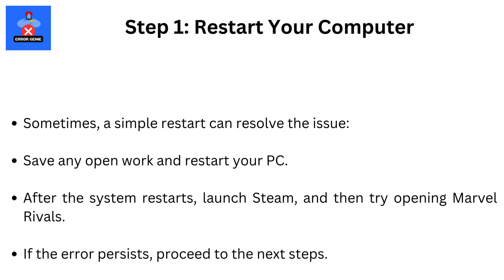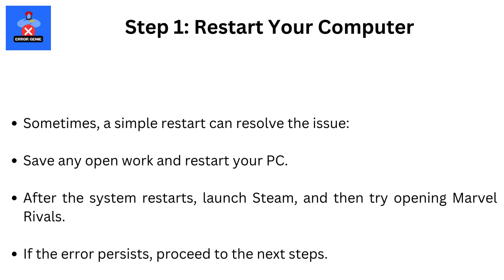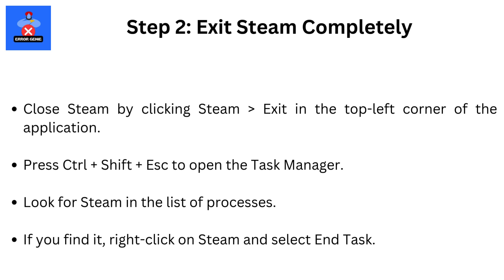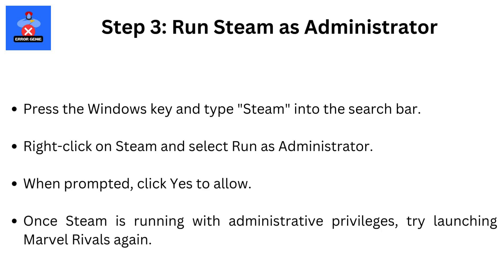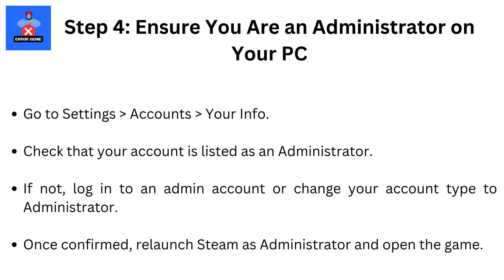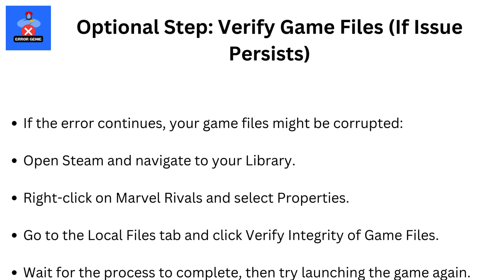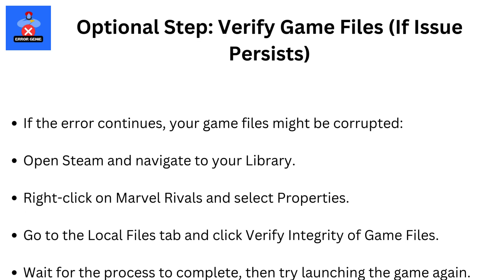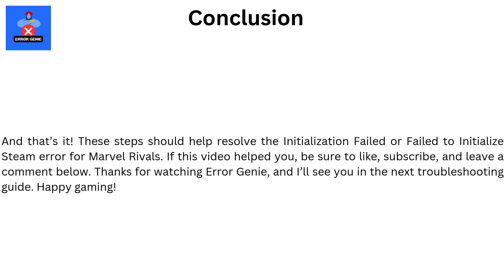How To Fix Marvel Rivals Error Initialization Failed Error Failed To Initialize Steam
How To Fix Marvel Rivals Error Initialization Failed Error Failed To Initialize Steam. Hey everyone, welcome to Error Genie! If you’re dealing with the frustrating "Initialization Failed" or "Failed to Initialize Steam" error while launching Marvel Rivals, don’t worry—I’ve got you covered. Follow these easy, step-by-step solutions to get back into the game in no time. Let’s get started!

Sometimes, a simple restart can resolve the issue:
Save any open work and restart your PC.
After the system restarts, launch Steam, and then try opening Marvel Rivals.
If the error persists, proceed to the next steps.

Step 2: Exit Steam Completely
Close Steam by clicking Steam then Exit in the top-left corner of the application.
Press Ctrl + Shift + Esc to open the Task Manager.
Look for Steam in the list of processes.
If you find it, right-click on Steam and select End Task.

Step 3: Run Steam as Administrator
Press the Windows key and type "Steam" into the search bar.
Right-click on Steam and select Run as Administrator.
When prompted, click Yes to allow.
Once Steam is running with administrative privileges, try launching Marvel Rivals again.

Step 4: Ensure You Are an Administrator on Your PC
Go to Settings then Accounts then Your Info.
Check that your account is listed as an Administrator.
If not, log in to an admin account or change your account type to Administrator.
Once confirmed, relaunch Steam as Administrator and open the game.
Optional Step: Verify Game Files (If Issue Persists)
If the error continues, your game files might be corrupted:
Open Steam and navigate to your Library.
Right-click on Marvel Rivals and select Properties.
Go to the Local Files tab and click Verify Integrity of Game Files.
Wait for the process to complete, then try launching the game again.

And that’s it! These steps should help resolve the Initialization Failed or Failed to Initialize Steam error for Marvel Rivals. Happy gaming!